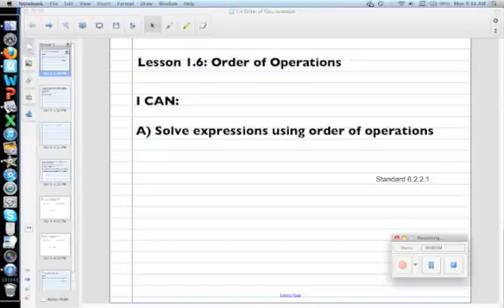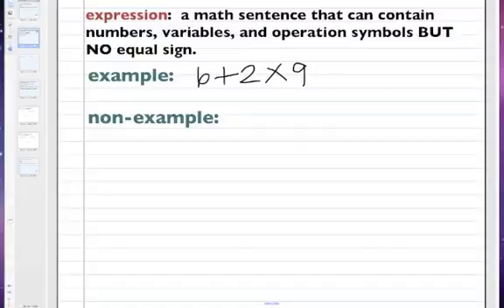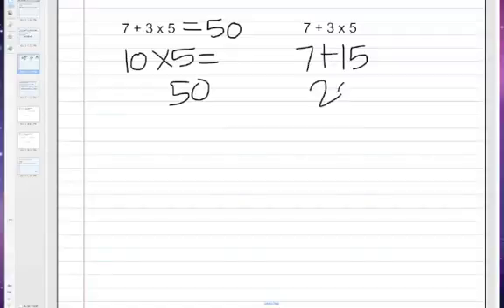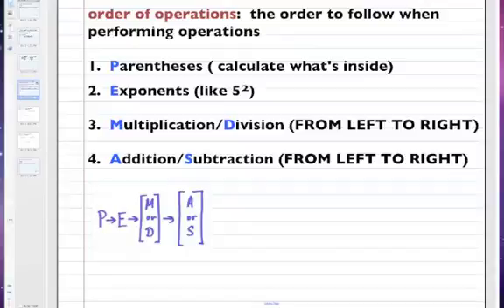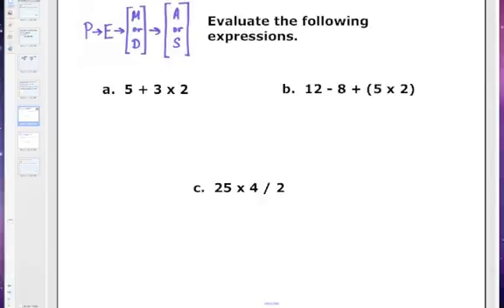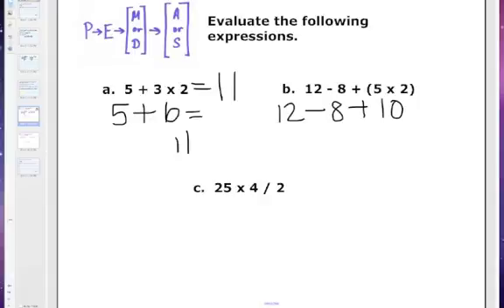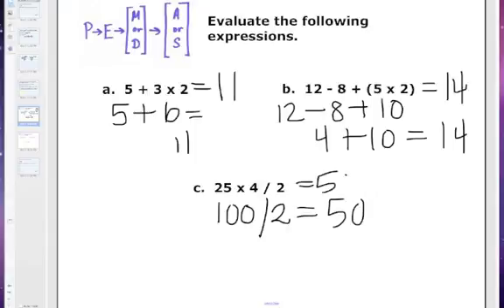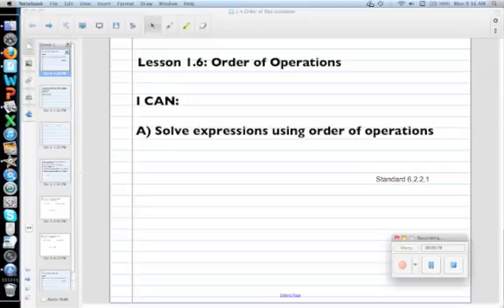1 5 Order of Operations